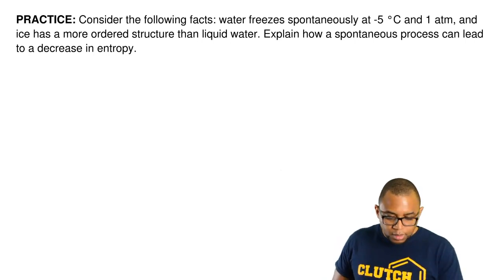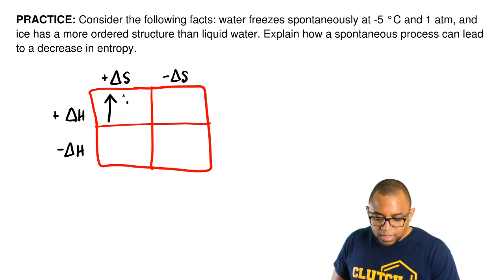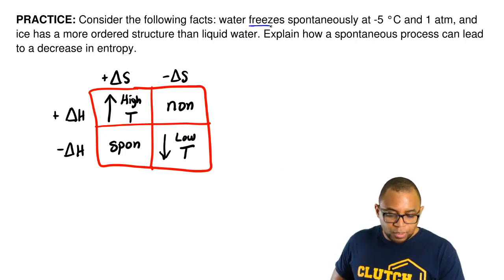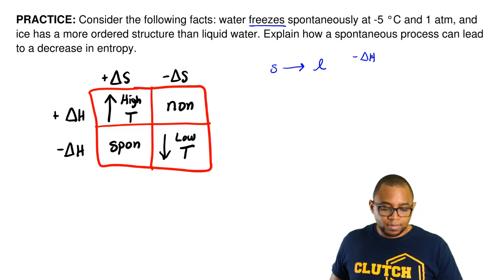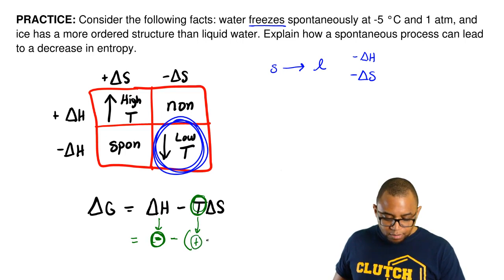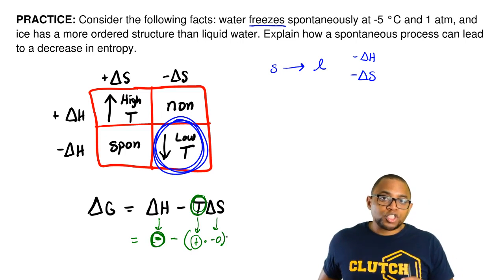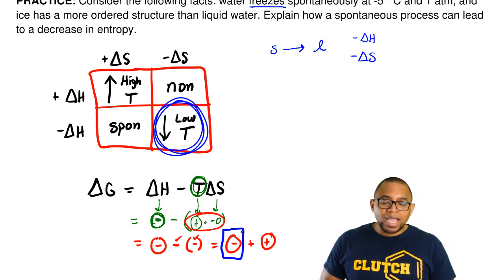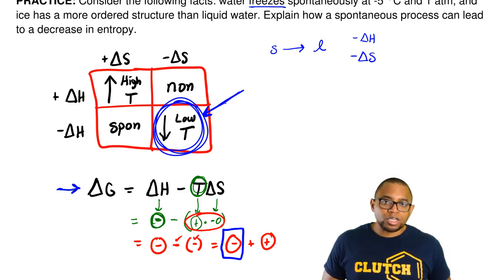water freezes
Water freezes spontaneously at – 5oC and 1 atm, and ice has a more ordered structure than liquid water.